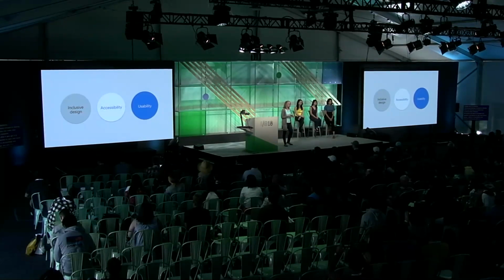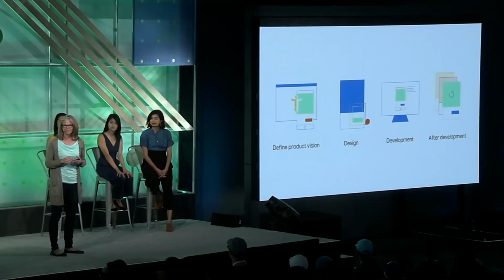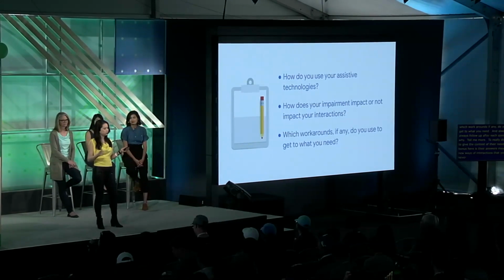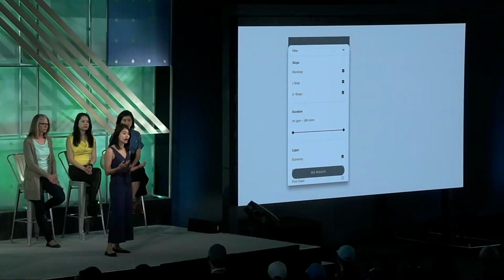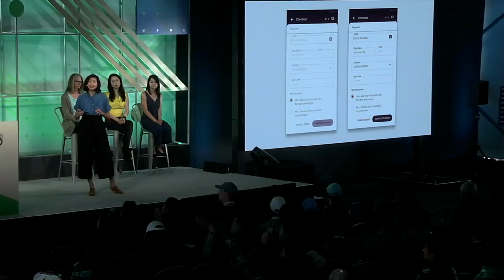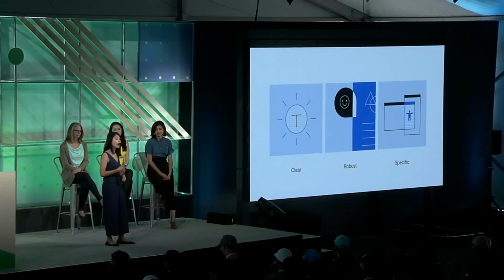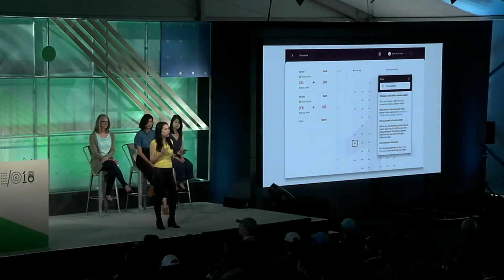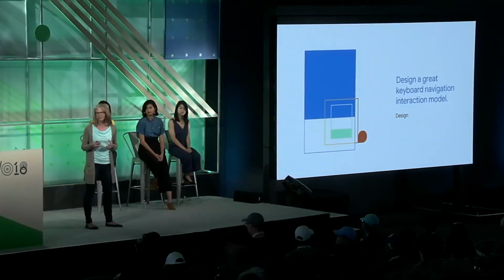Inclusive and accessibility design process at Google I/O (2018)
Learn about a process any team can use to design more inclusively for people with accessibility needs and how Material Design guidelines, tools, and components can help.

io18 event: Google I/O 2018; re_ty: Publish; product: Material Design - General; fullname: Jen Devins, Andrea Wong, Catherine Idylle, Bethany Fong; event: Google I/O 2018;